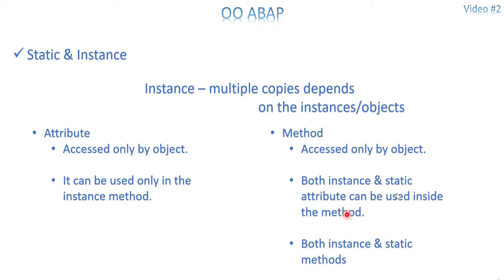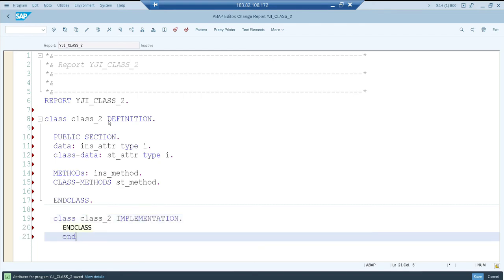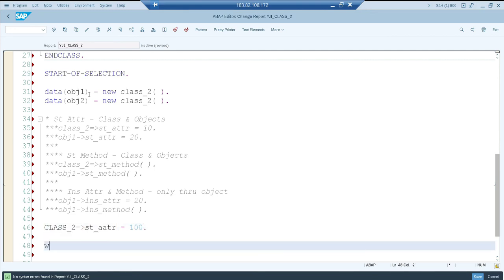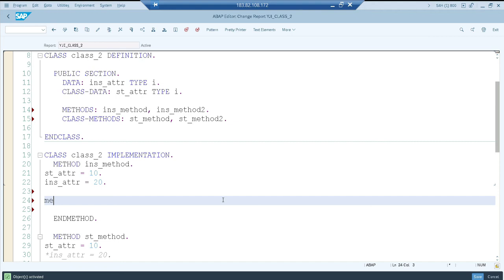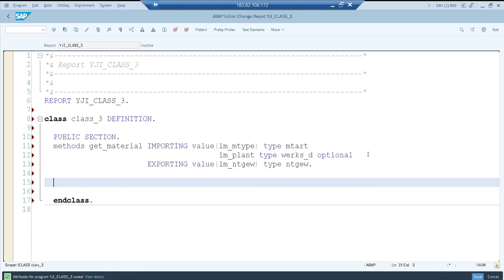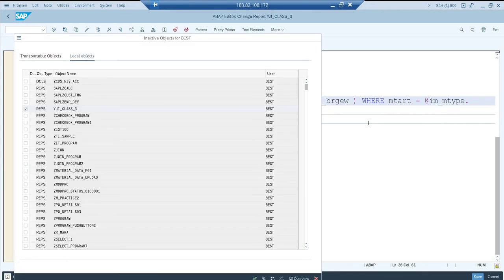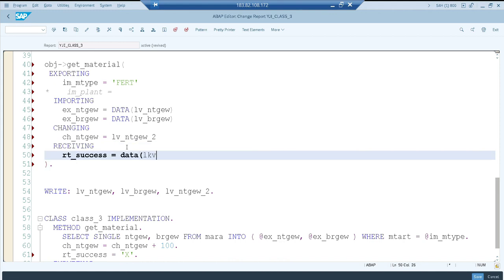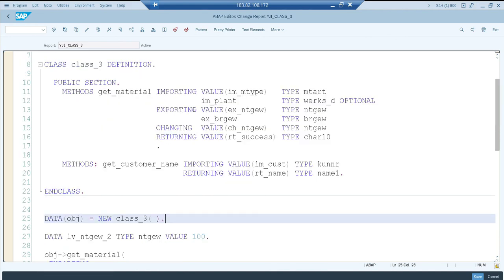Video 2: OO ABAP - Static, Instance and Method Parameters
Explained the properties of static and instance attributes and methods.
Explained the various method parameters and syntaxes in the local class design.